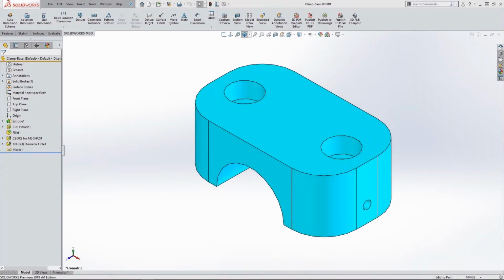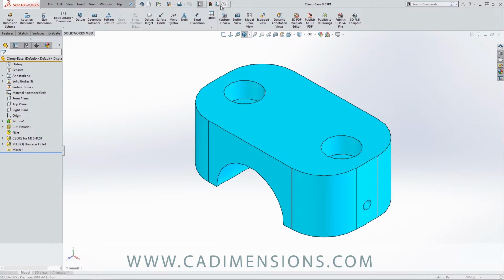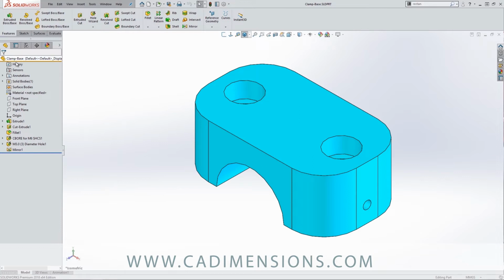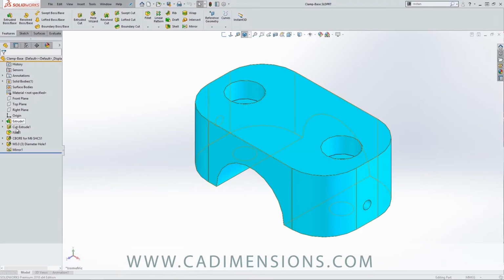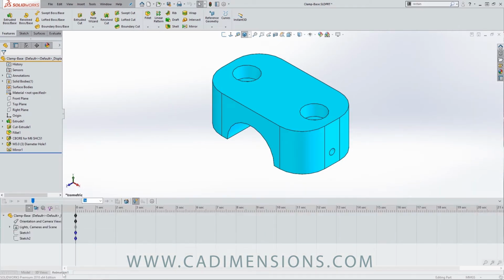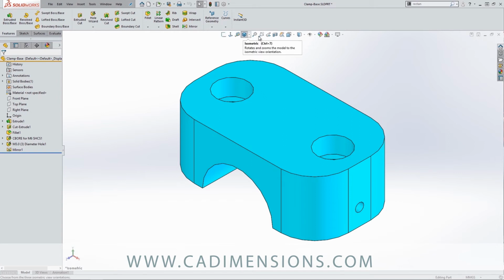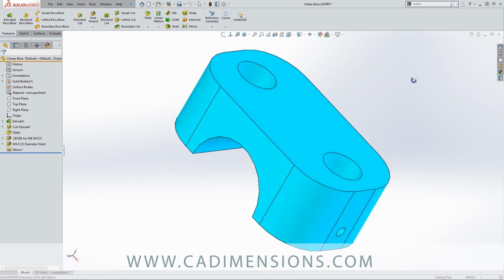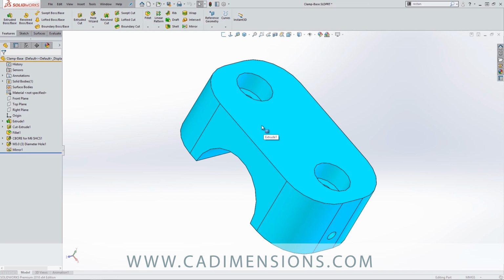#2 SOLIDWORKS User Interface